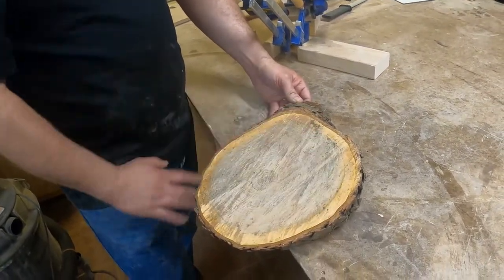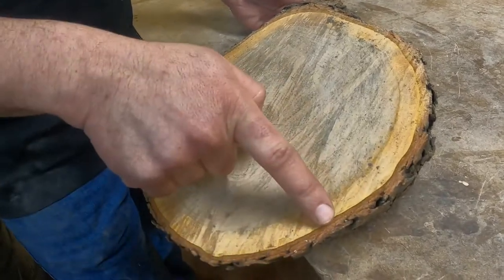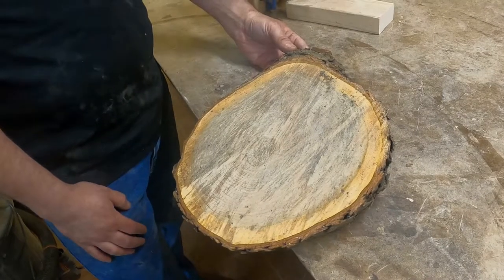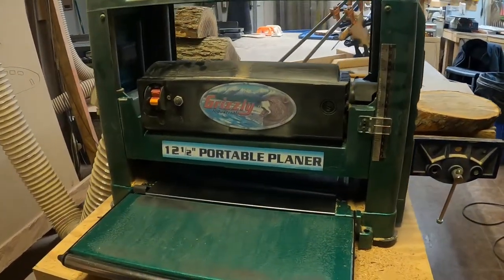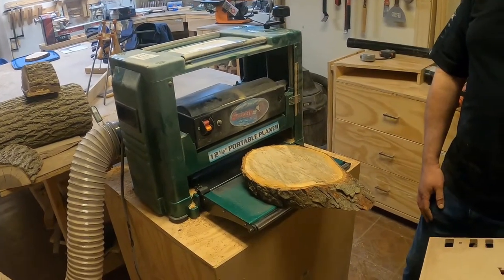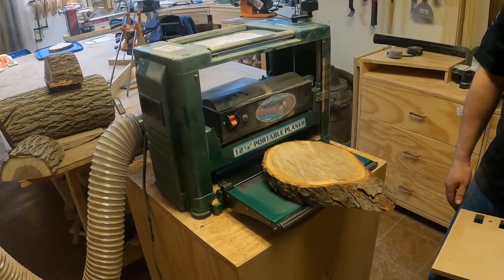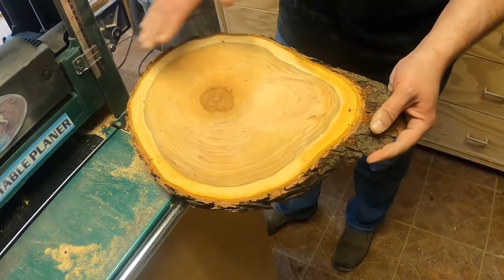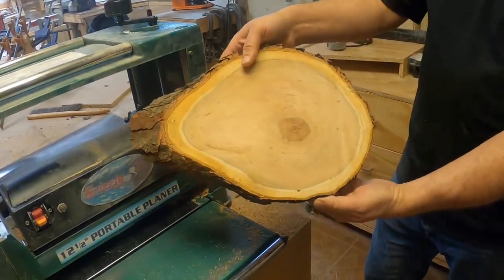Making Wood Cookies (Or Wood Pizzas!)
This video shows how to make wood cookies from fallen trees. The cookies are ready to be made into whatever creative project you can dream up. For example, one of the cookies made in this group will become a hotpad for a teapot. It is shaped so it has a spot for the teapot and a natural handle that protrudes out one side.